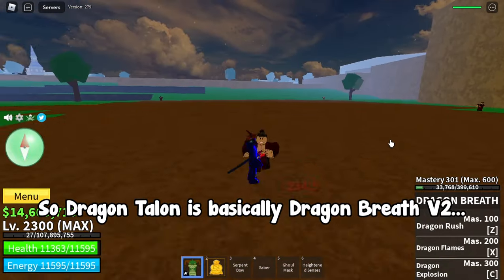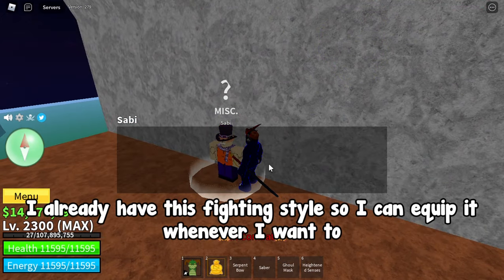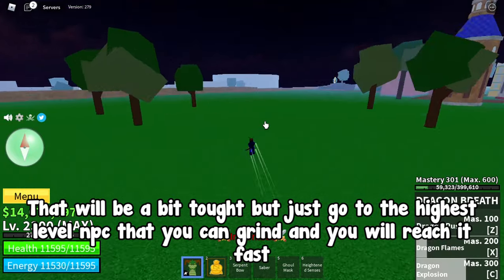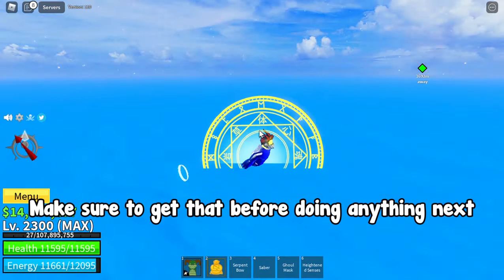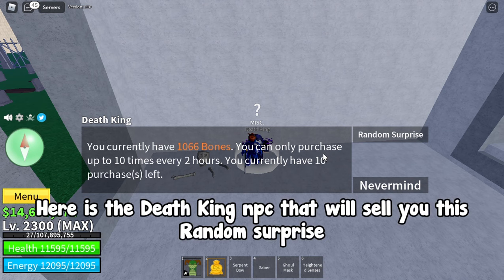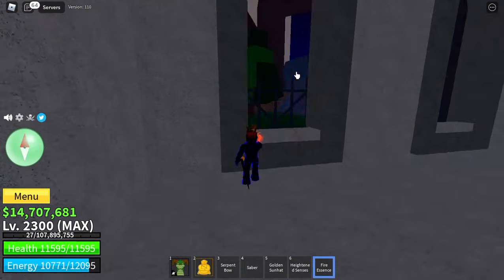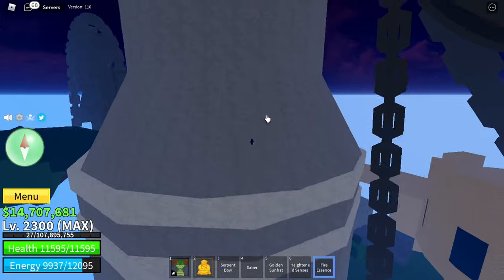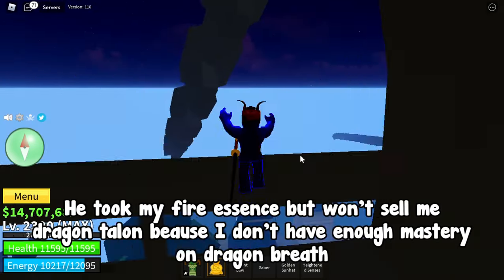How to get Dragon Talon Fighting Stlye in Blox Fruits!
Today I will show you how to get Dragon Talon Fighting Style or Dragon Breath V2 in Blox Fruits!
I will show you every requirement and step by step how to obtain it!
Thanks!